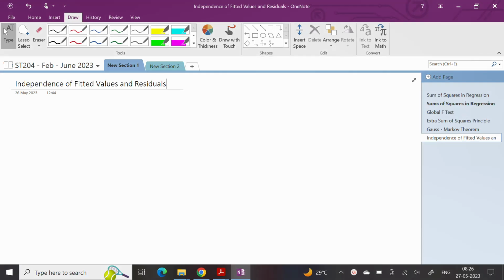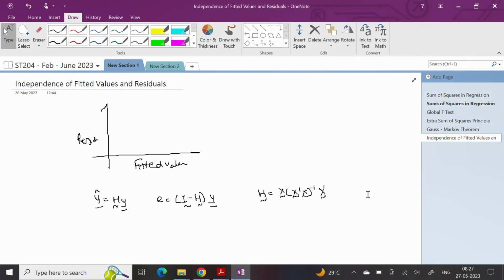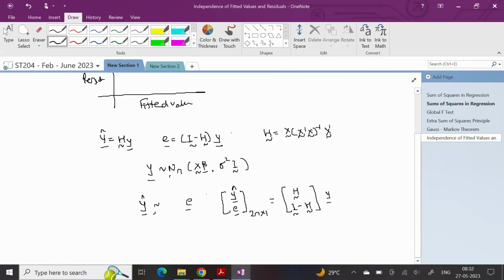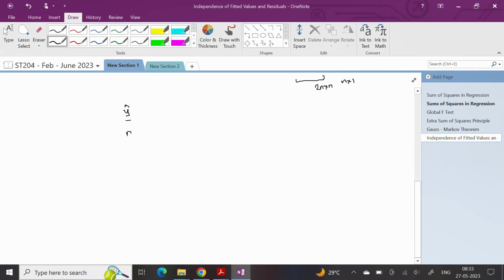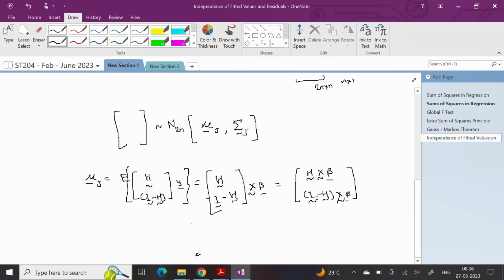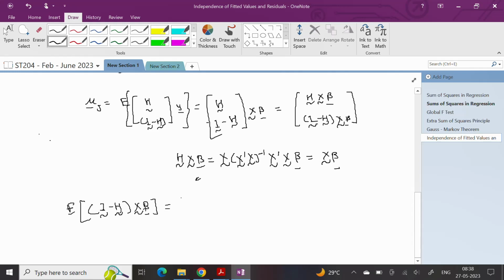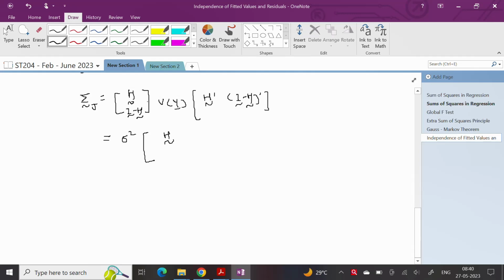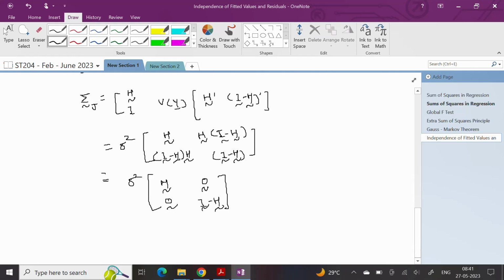ST204-LectureO6 - Independence of Residuals and Fitted Values in Regression